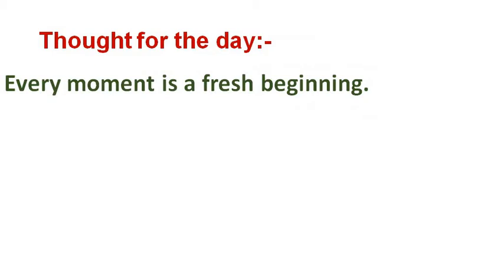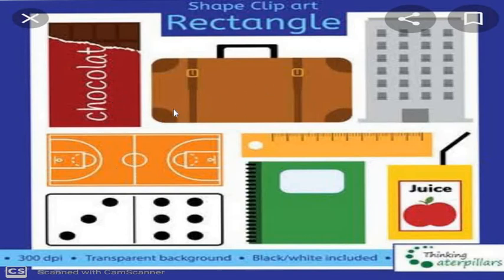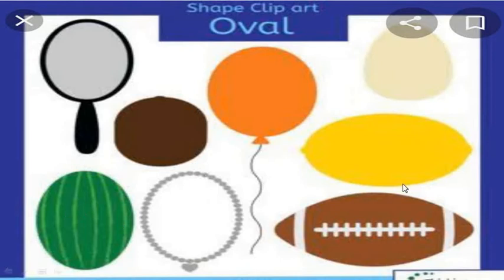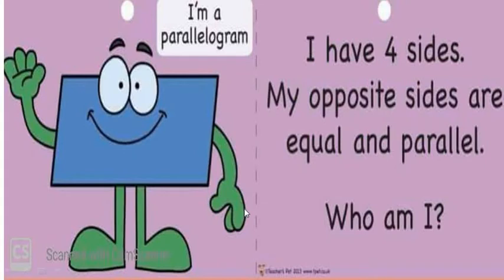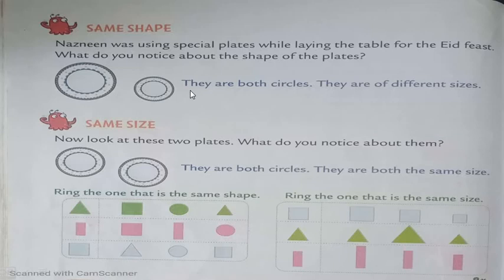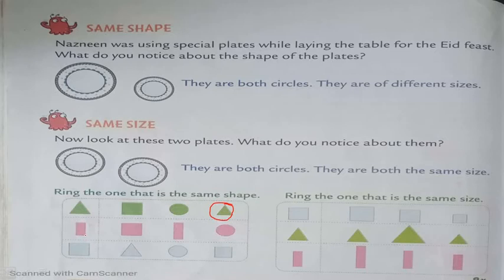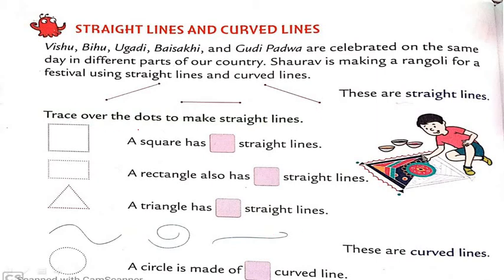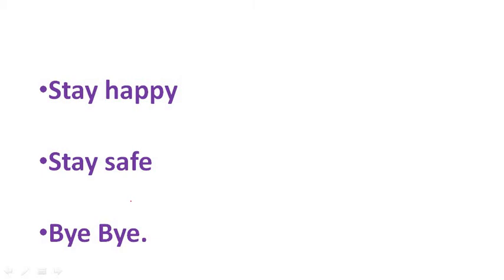English Medium - STD - 1 - MATHS